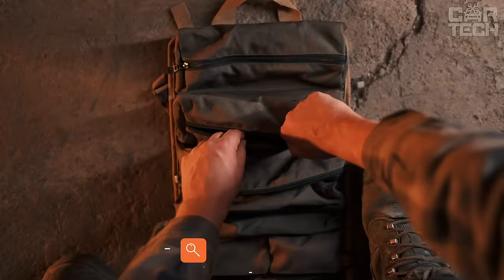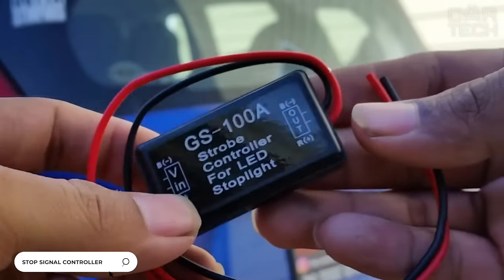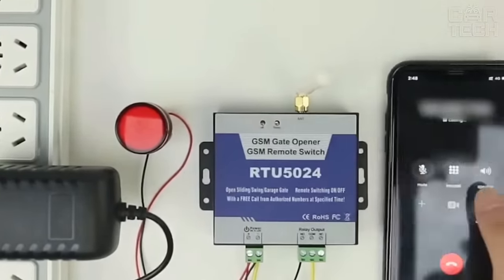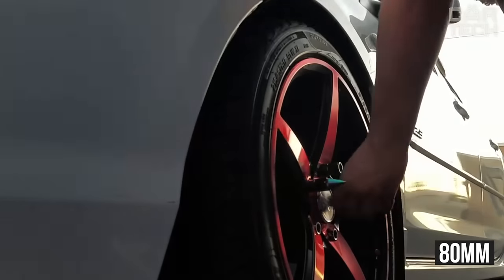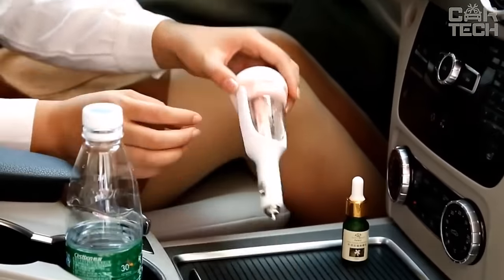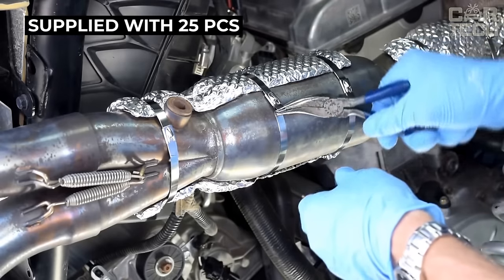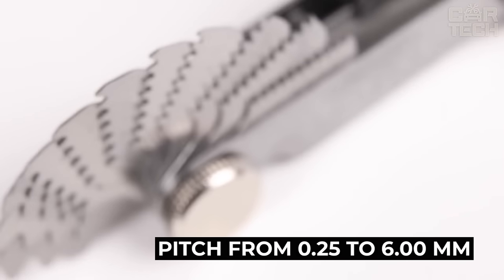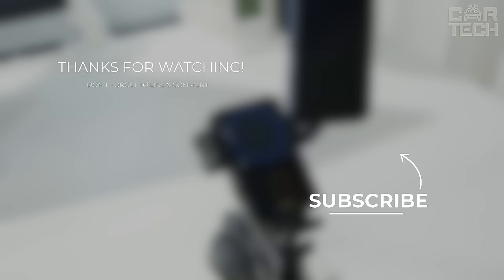THIS HAS NEVER HAPPENED BEFORE! 35 Awesome CAR Gadgets on Amazon You’ll Want To Have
Witness the unprecedented as we unveil 35 car gadgets on Amazon that have never happened before! From cutting-edge tech to ingenious innovations, Car Gadgets Amazon has curated the ultimate collection. Whether you're a tech enthusiast or just looking to elevate your ride, these remarkable products are a must-see. Join us as we explore the top 35 car gadgets that have never happened before, all available on Car Gadgets Amazon. Don't miss out on the opportunity to own the latest in automotive innovation with Car Gadgets Amazon – your ultimate destination for all things automotive!

00:00 Car Gadgets Amazon
00:20 Tool roll
00:38 Combination wrench set
01:44 Pneumatic anther puller
02:23 Microfiber towel
02:56 Stop signal controller
03:20 Multitool
03:45 A magenta bracelet
04:21 Iridium spark plugs
04:58 Car film
05:28 GSM Module
05:56 Car Jack Kit
06:37 Transportation bag
07:06 Universal fenders
07:37 USB+AUX extender
08:04 Spiked wheel nuts
08:38 Rail Roof Rack
09:09 Small ratchet set
09:34 Terminal Pin Removal Tool
09:58 Door Welcome Logo Lights
10:23 Rear view monitor and camera
10:46 Car fragrance
11:08 Car stereo
11:44 USB for passengers - ,
12:15 Anti-slip clamps
12:48 Seat backrest hanger
13:25 Metal ties
13:50 Shift knob
14:25 Tent with remote control
15:00 Manual oil pump
15:22 LED lamps
16:00 Thread pitch meter
16:33 Video recorder
17:17 Wireless charging holder
17:46 Laptop table
18:19 Instrument podium